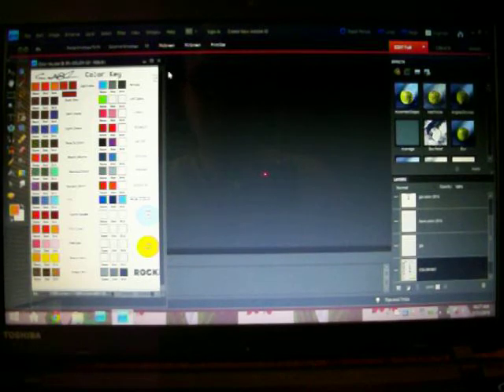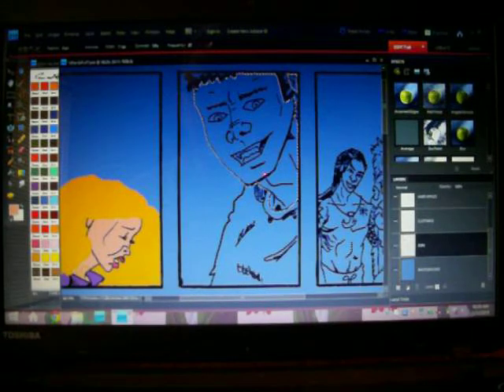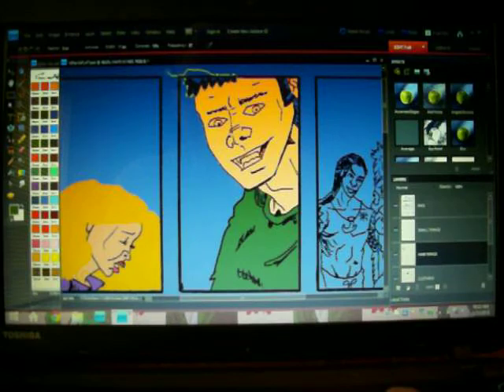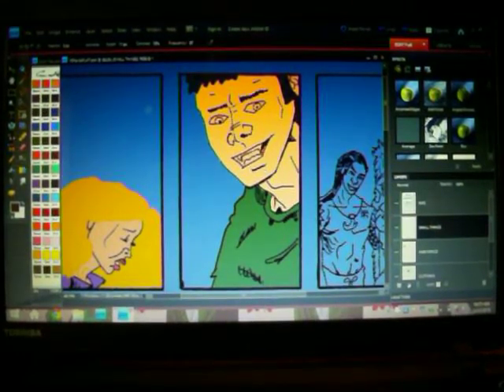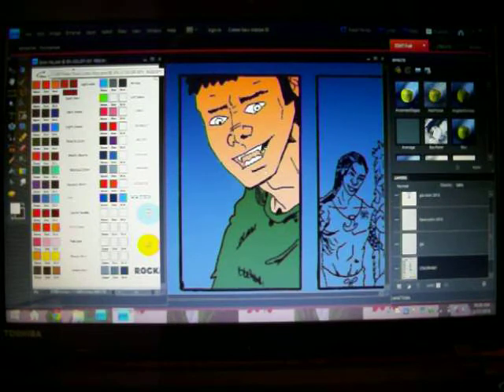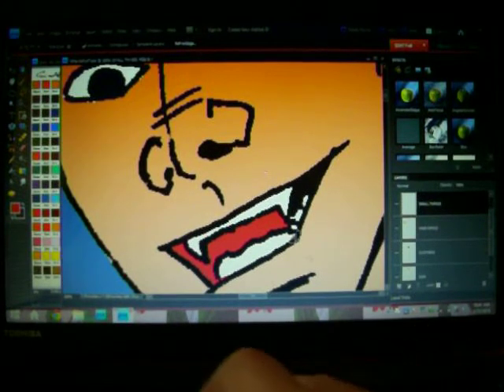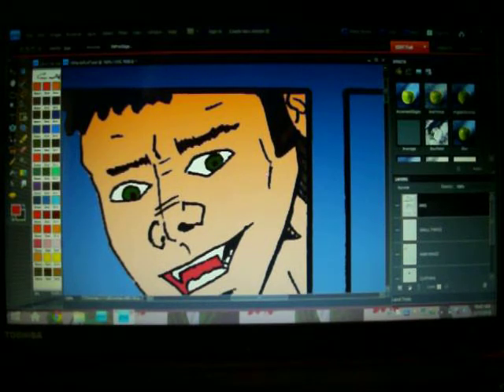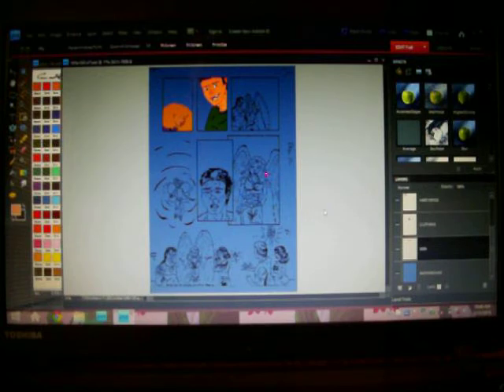Flatting Peter Pan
Flatting panels on page 16 of Peter Pan the Vampire 4th Issue continue in today's video.  It's just a simple video (mind the interruption from my son Jack).  I'm only doing these videos in small increments due to my family life.
Follow Rentnarb Studios Comics on social media (I've pinned some to the YouTube home page I set up.